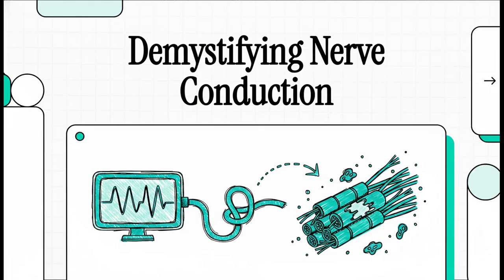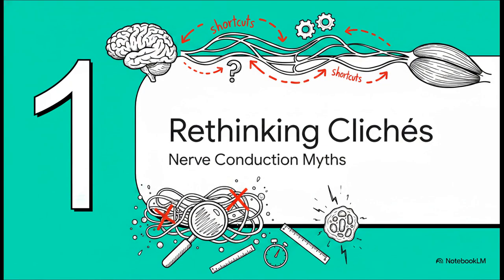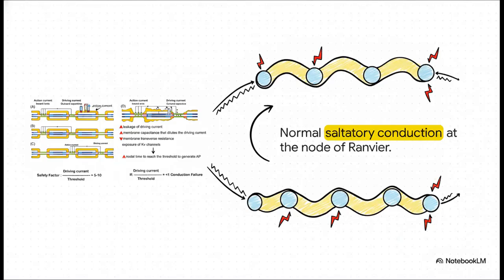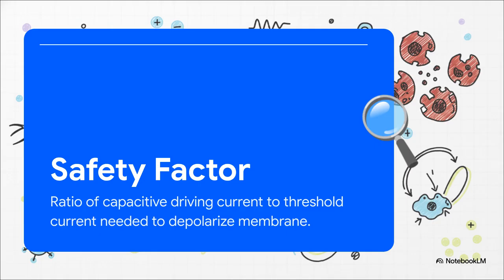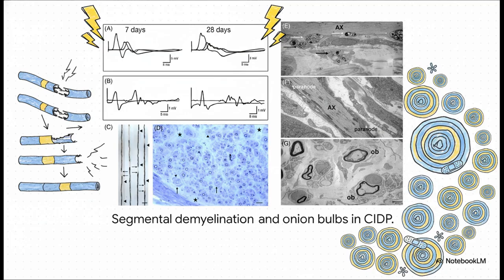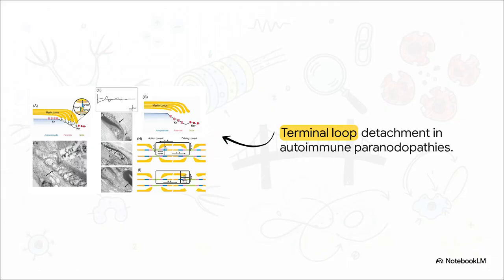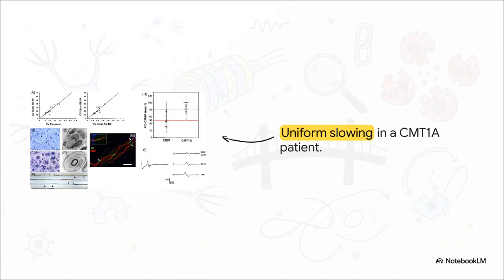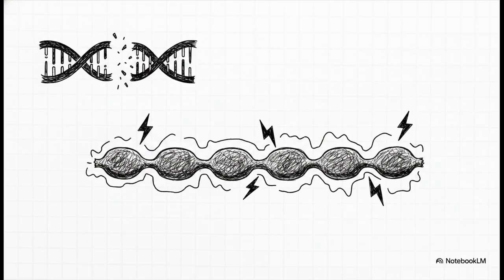Demystifying Nerve Conduction